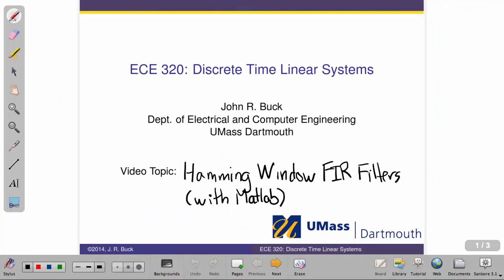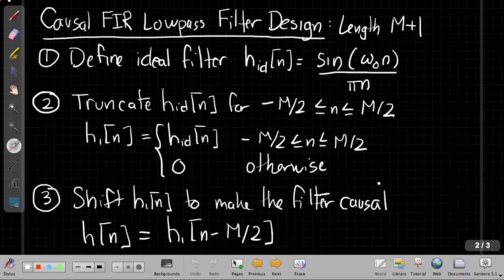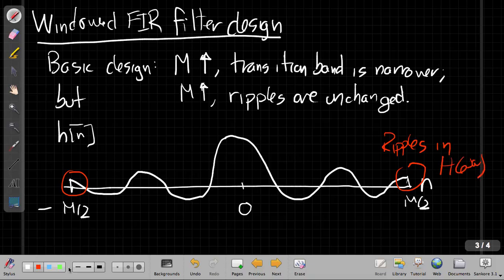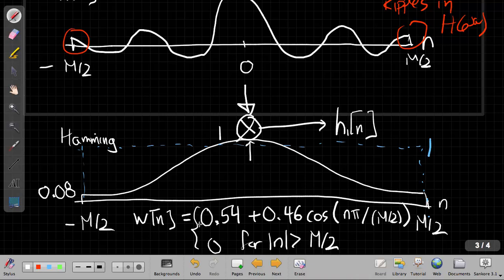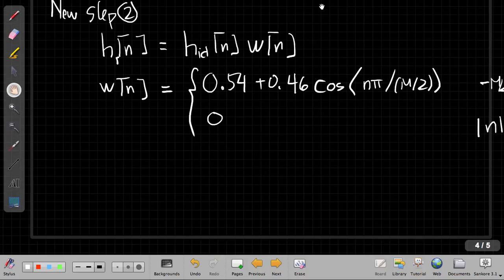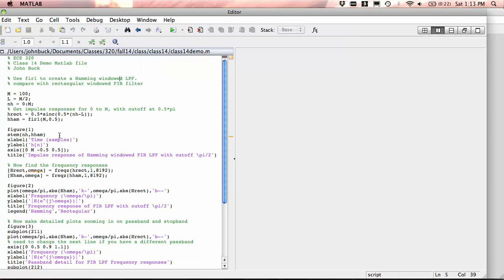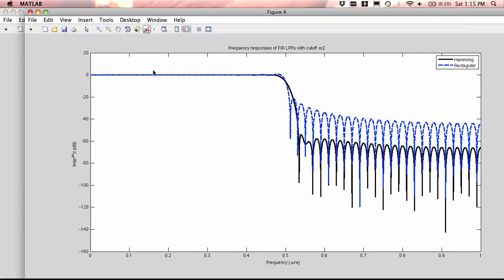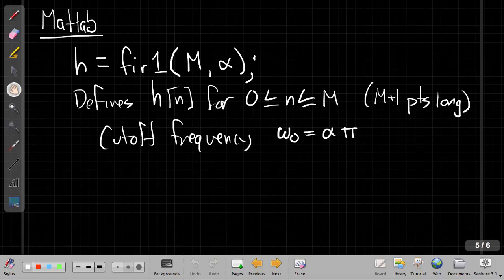FIR Filter Design with Hamming Windows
This example describes using the Hamming window to implement a lowpass filter using Matlab's fir1 command